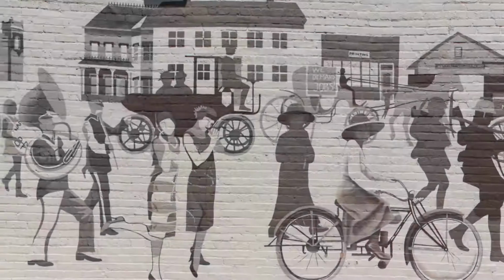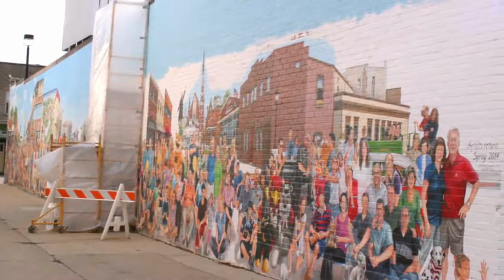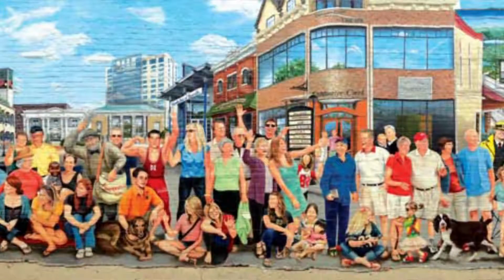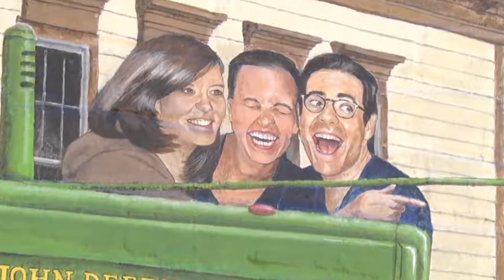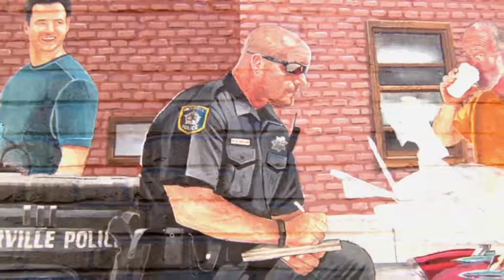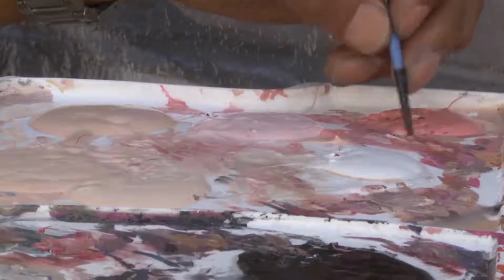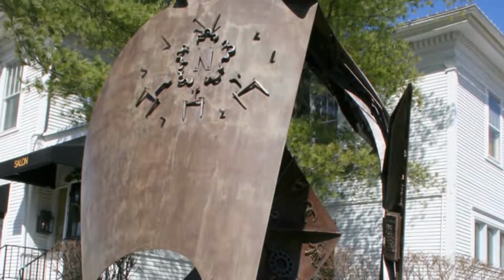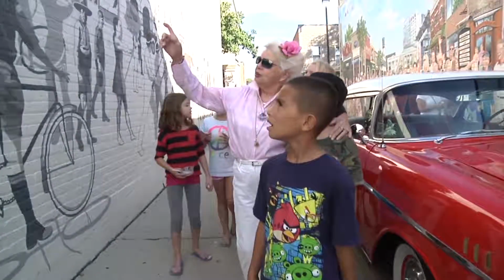NAPERVILLE LOVES A PARADE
On this month's "Naperville News Extra", NCTV17 takes a look at the 47th piece of art commissioned by Century Walk Corporation. This Norman Rockwell inspired painted mural is located in Rubin's Way in downtown Naperville.